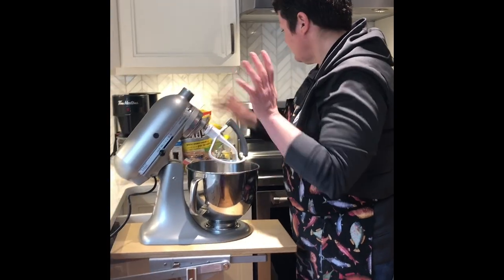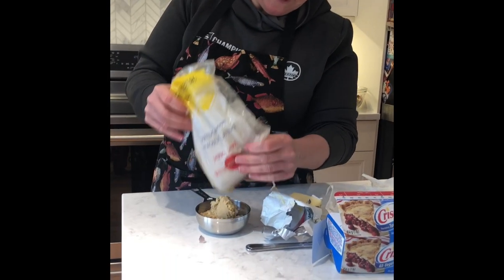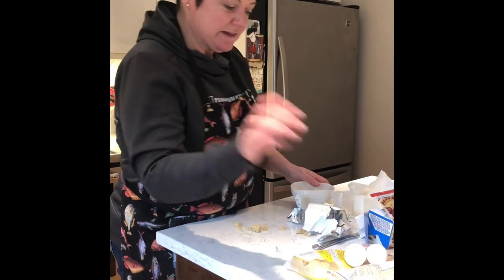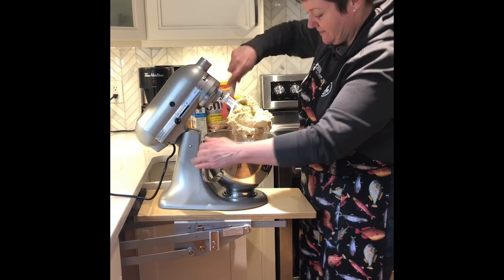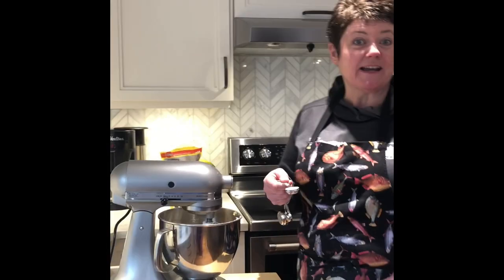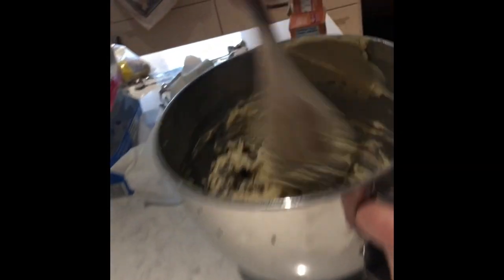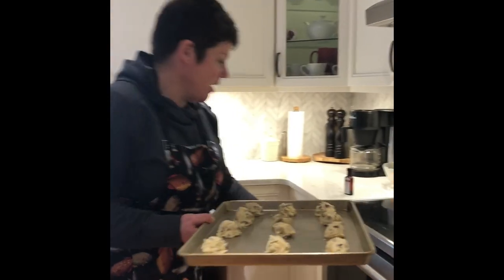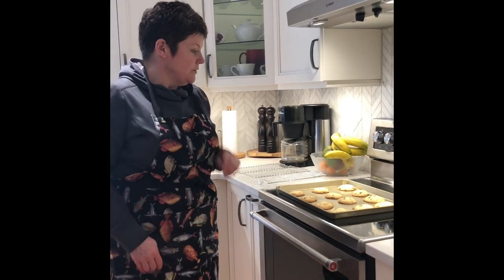Small Town Baker Chocolate Chip Cookies